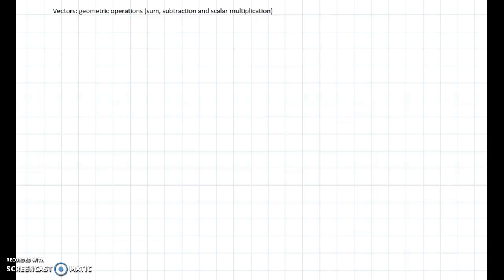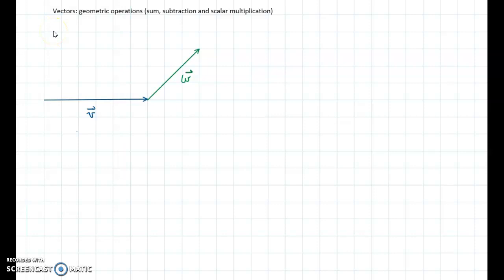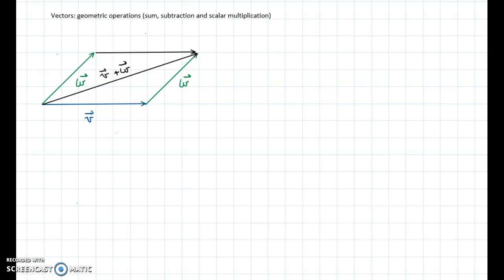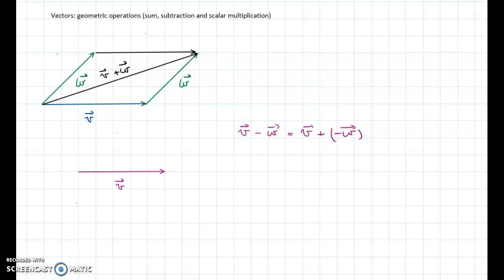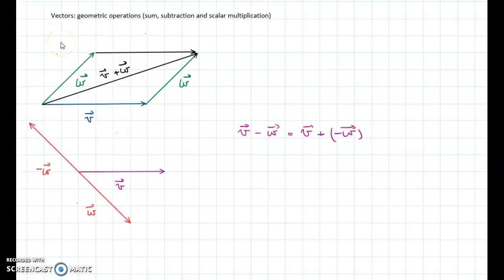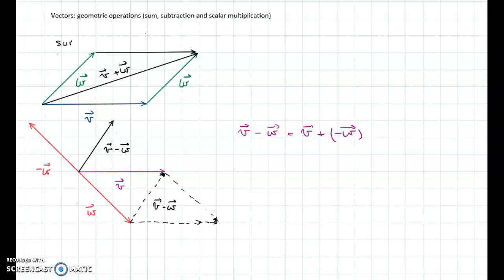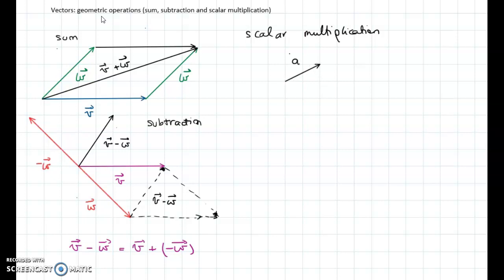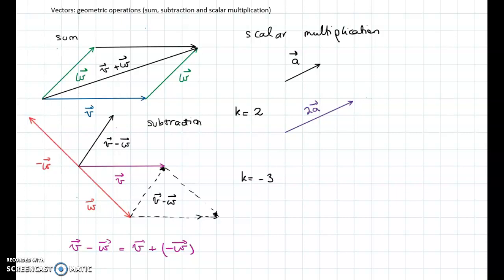2i Math AA HL / vectors / geometric operations